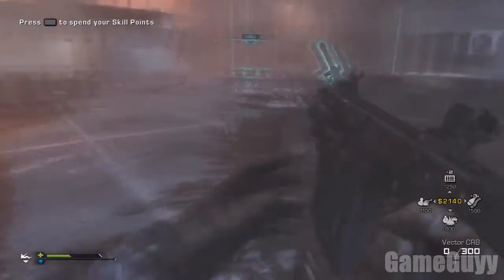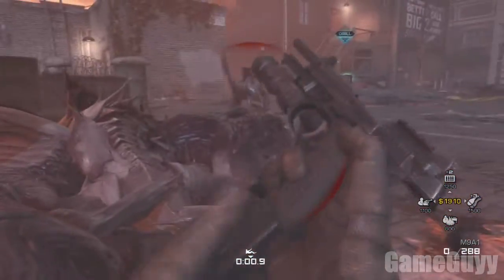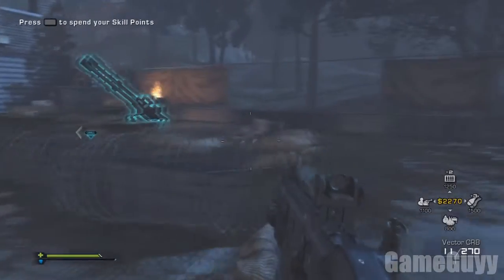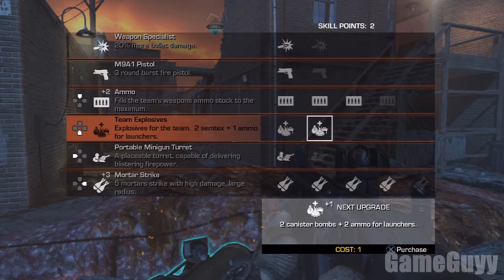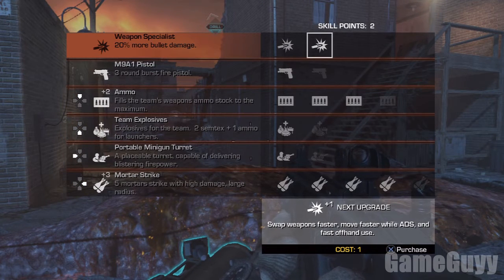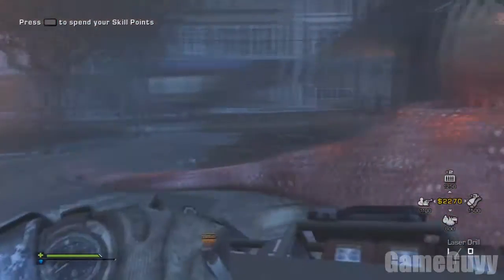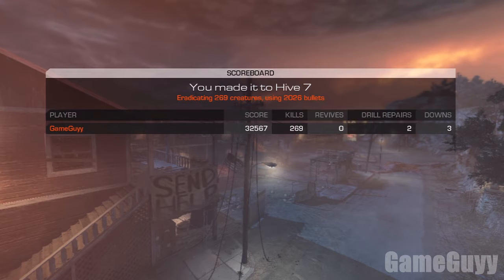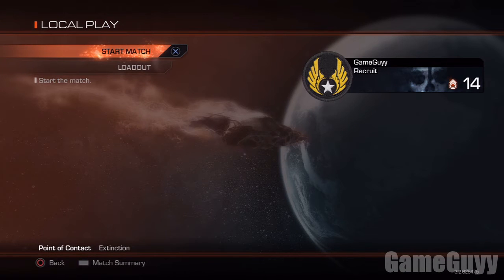CoD: Ghosts - Extinction | First Attempt | Part 4 (Final)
Be sure to leave a Like rating if you enjoyed the video!

GameGuyy CoD Call of Duty Ghosts Extinction Mode Part 4 Final Part First Attempt Live Commentary Awesome Gaming